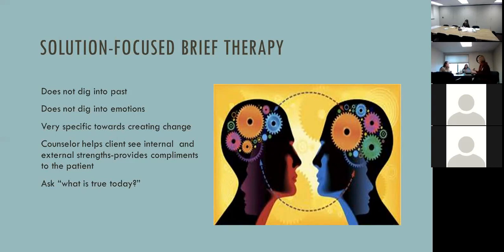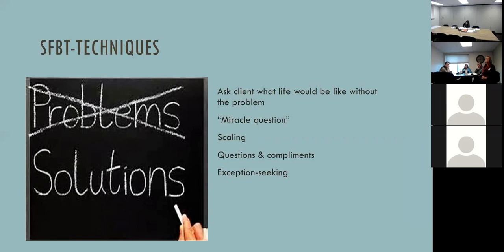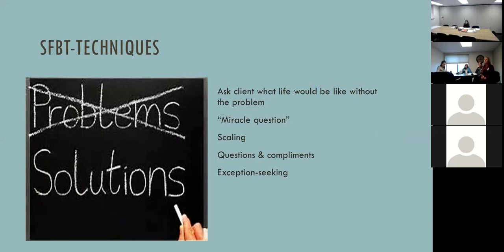Solution Focused Brief Therapy Malcom Horn, LCPC, LAC